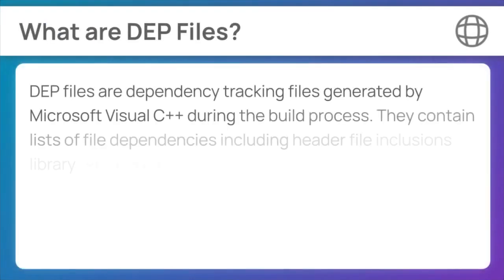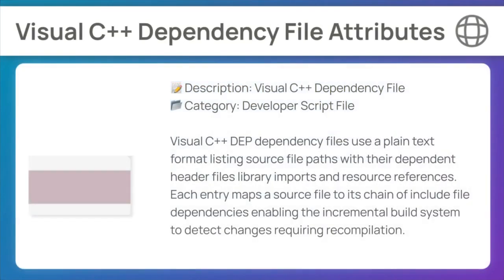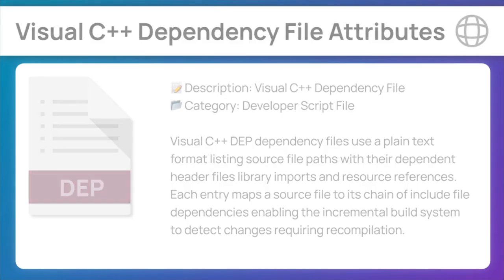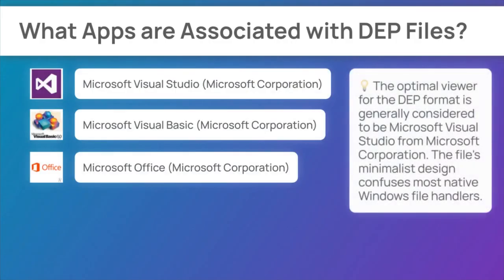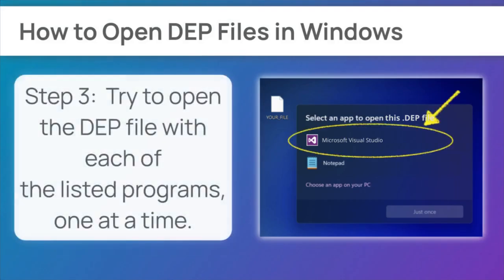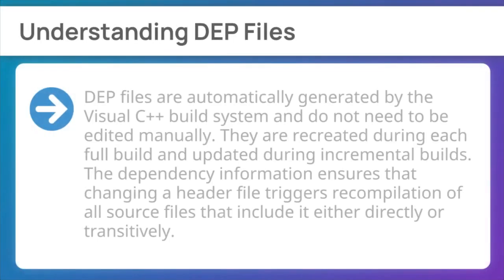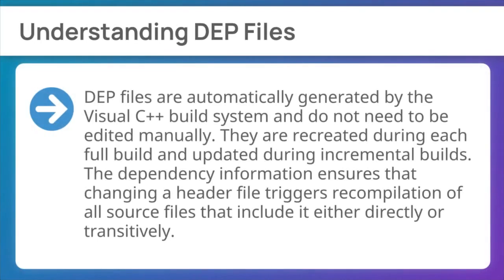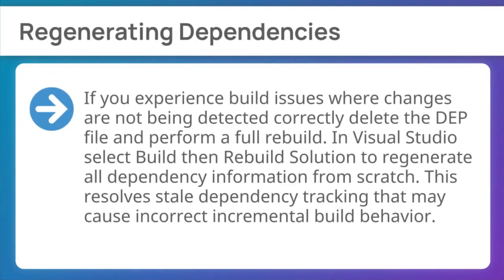DEP Files: What Is a Visual C++ Dependency File?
Stuck with Visual C++ Dependency File that won't launch? I'll demonstrate the best way to open and repair DEP files on Windows, including a universal viewer solution.

DEP files are dependency tracking files generated by Microsoft Visual C++ during the build process. They contain lists of file dependencies including header file inclusions library references and resource file dependencies used by the build system to determine which source files need recompilation when project files change.

Visual C++ DEP dependency files use a plain text format listing source file paths with their dependent header files library imports and resource references. Each entry maps a source file to its chain of include file dependencies enabling the incremental build system to detect changes requiring recompilation.

▶ What We'll Cover:

- Working with Modern Projects
- Find the correct program to open the DEP file
- Learn how DEP files are typically used
- Fix common Windows errors that block DEP files
- Discover the background of the DEP file format
- Understanding DEP Files
- Regenerating Dependencies
- Fix mismatched DEP file associations in Windows

▶ Best Apps for DEP Files:

Microsoft Visual Basic (Microsoft Corporation)
Microsoft Office (Microsoft Corporation)

🛠️ Troubleshooting Steps:

1️⃣ Understanding DEP Files

DEP files are automatically generated by the Visual C++ build system and do not need to be edited manually. They are recreated during each full build and updated during incremental builds. The dependency information ensures that changing a header file triggers recompilation of all source files that include it either directly or transitively.

2️⃣ Regenerating Dependencies

If you experience build issues where changes are not being detected correctly delete the DEP file and perform a full rebuild. In Visual Studio select Build then Rebuild Solution to regenerate all dependency information from scratch. This resolves stale dependency tracking that may cause incorrect incremental build behavior.

3️⃣ Working with Modern Projects

Modern Visual Studio projects using MSBuild and VCXPROJ format handle dependencies internally without separate DEP files. If migrating a legacy project convert it to the current project format using Visual Studio's migration wizard. The modern build system tracks dependencies automatically with improved accuracy and performance.

Timestamps:

00:00 - DEP File Viewer Setup
00:29 - DEP Files: An Overview
00:49 - Understanding the DEP Format Structure
01:10 - What Software Opens DEP Files?
01:26 - How to Run DEP Files
01:57 - DEP File Errors
03:09 - Open with a Universal Viewer